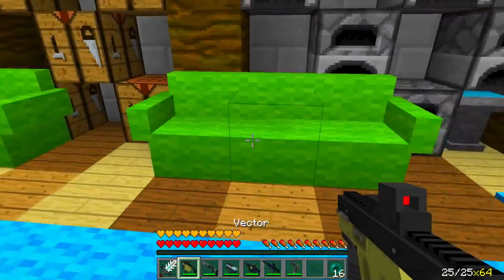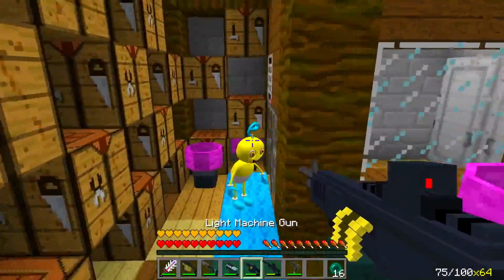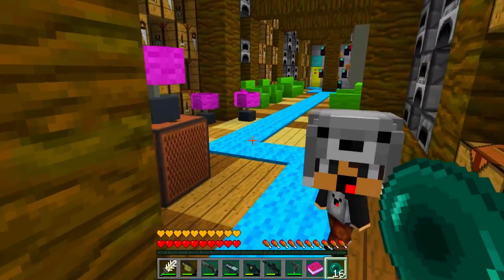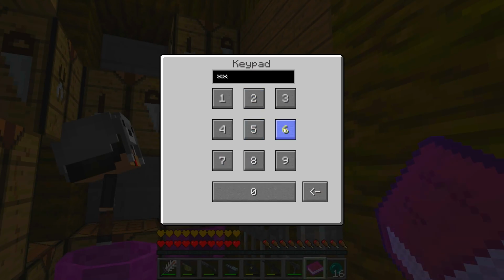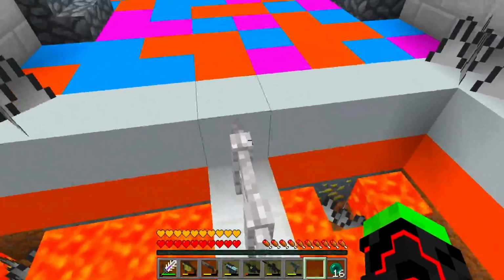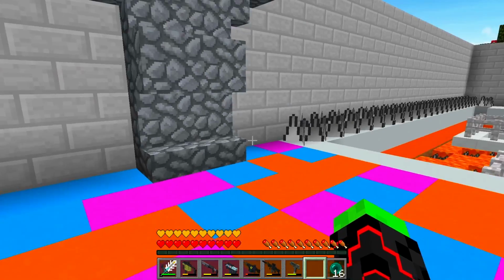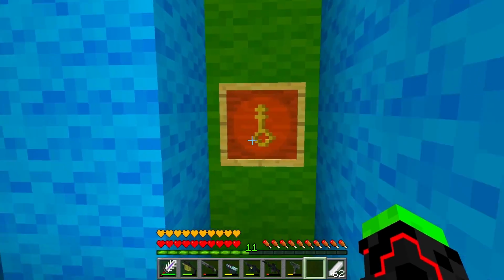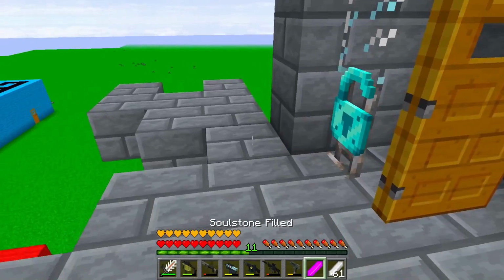THE BIGGEST MAZES IN MINECRAFT